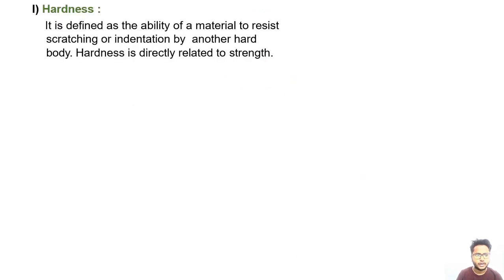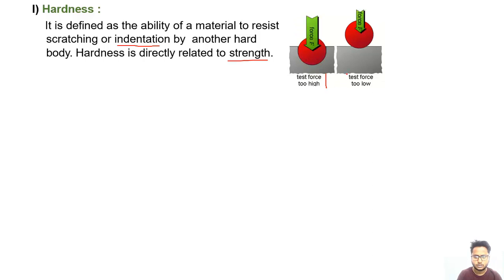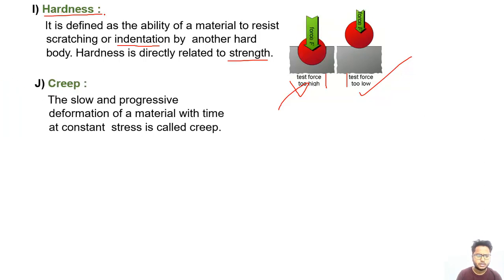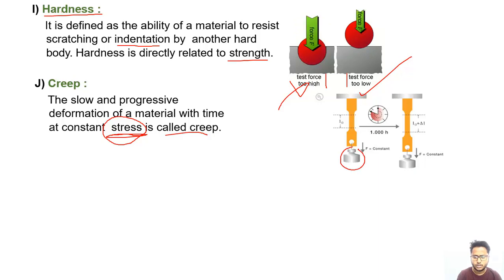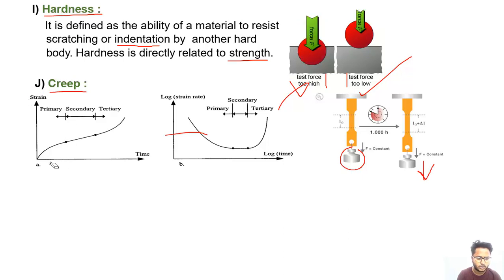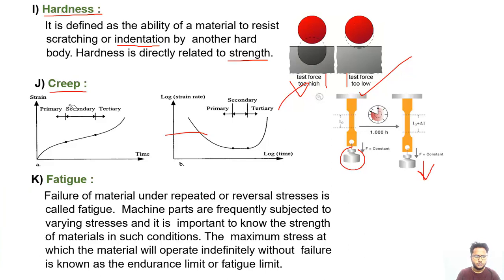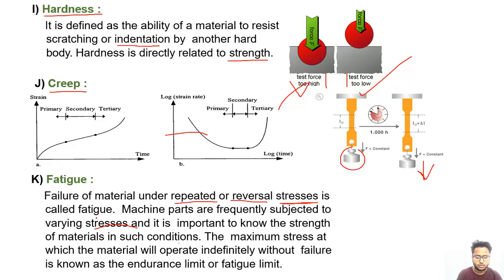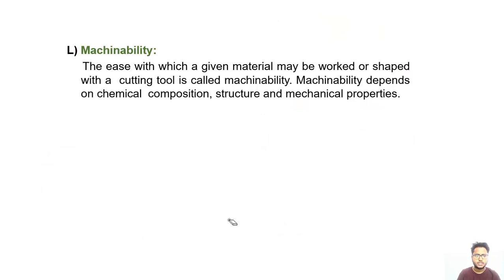Engineering Materials I Part-3 I BME I by Suraj Gupta